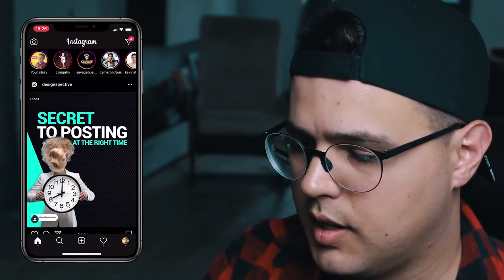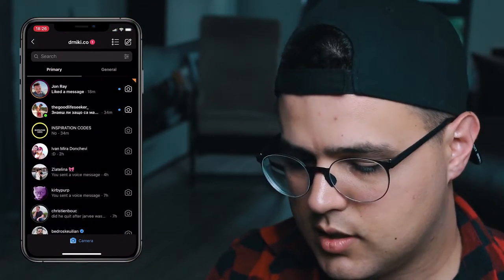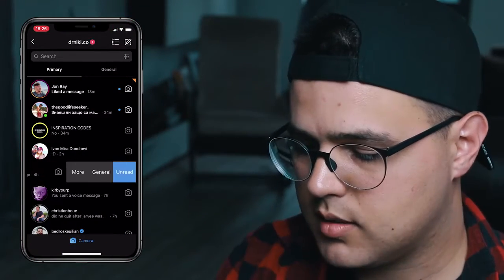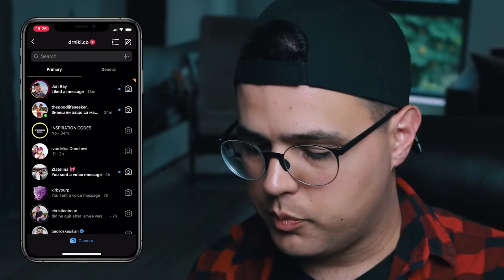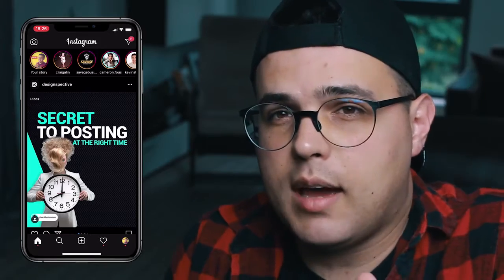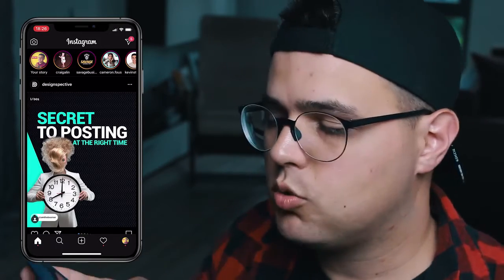✅ How To Read Messages On Instagram Without Being Seen 🔥 How To Unread Instagram Message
We all know that Instagram stories are super powerful and you should be using them, in fact Instagram has 1 billion monthly users out of which 500,000 use instagram "stories" every day. But sometimes you want to add highlights on Instagram without adding to the story, consider this the only INSTAGRAM HIGHLIGHT WITHOUT STORY tutorial that you need to watch. Instagram story highlights can be super effective when it comes to getting as much exposure on your Instagram business as possible. With highlight covers, you are allowing visitors of your profile to constantly have all your most important highlights right at the front of your profile for people to view. Highlight covers will allow your business to be open 24/7 as you can include some story highlights about your products or services. Here is how to add highlights on instagram without posting on story!

But to add highlights on Instagram the process to do this was to first upload a story to your stories feed so that all your followers can view it and then once it has uploaded you would then tap on add highlight and add it to any of your existing story highlights or simply create a new highlight. This was the process, up until now! I am going to show you a simple way to add highlights on Instagram without adding a story in this Instagram story highlights tutorial.

Instagram story highlights are going to be one of the most viewed things on your profile so you want to make sure that you have included all the best things about your business in your highlight covers. But there are certain situations where you don’t necessarily want to add the thing that you are adding to your story highlights, to your stories itself. It may not fit into the theme of what you typically would post in your stories, it may just be a product slideshow or video that you don’t want to bombard your followers with in that particular moment so you would want to add this highlight on Instagram without adding to your story.

If you follow along with everything that I am outlining in this video then you will be able to level up your story highlights without having to post that specific piece of content in your stories feed, this comes in super handy if you are adding to your story highlights very often and do not want to annoy your followers with all these updates in your stories themselves. This is a fairly new concept when it comes to Instagram so I am glad that you found my video on this topic and if you stick with me throughout the entire video then you will be able to add highlights on Instagram without adding to the story with my quick and to the point Instagram story highlights tutorial.

If you got some value out of this video then I would very much appreciate it if you smashed that like button, it really helps me reach more people with the video and drop me a comment down below if this was helpful for you, share this video with a friend who would get some value out of this video  and consider subscribing to my channel for all my future Instagram related videos uploaded each and every week.